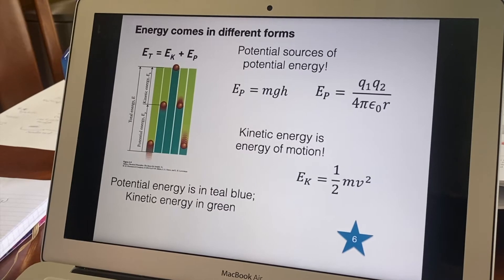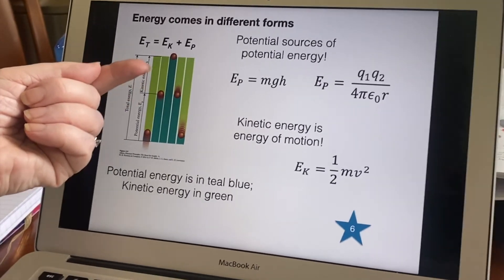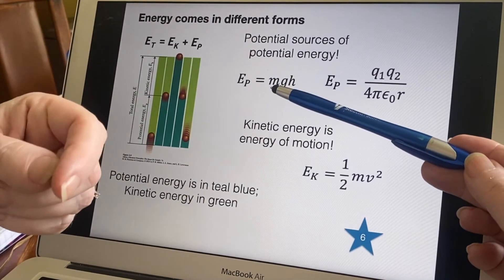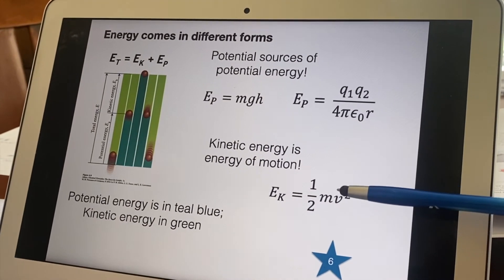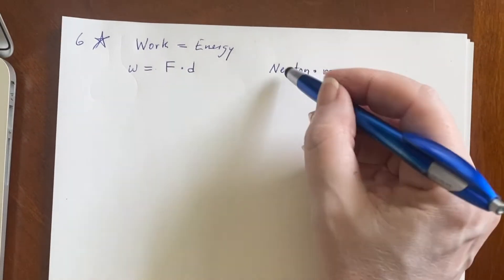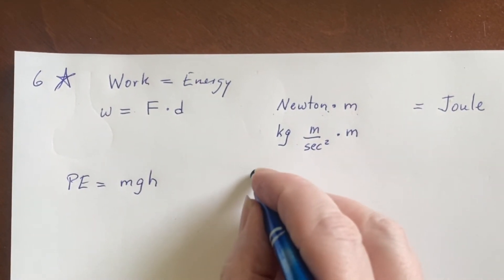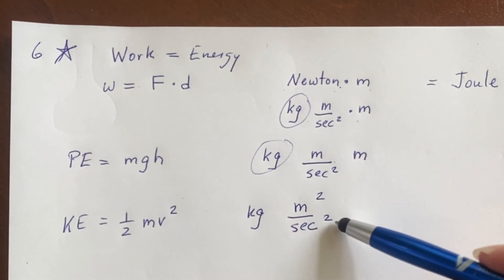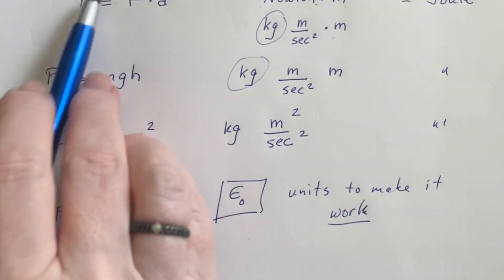Lair Chem2 Ch. 1.5: Forms of Energy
Overview of forms of energy: potential and kinetic, as well as heat and the law of conservation of energy. Two formulas are also introduced that measure and define work and kinetic energy.